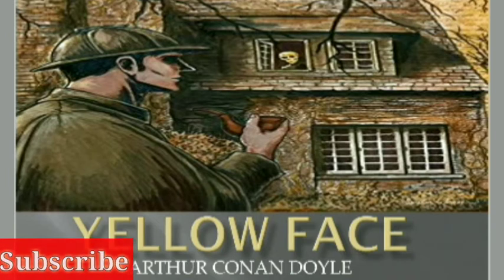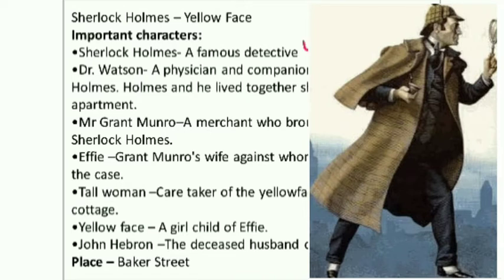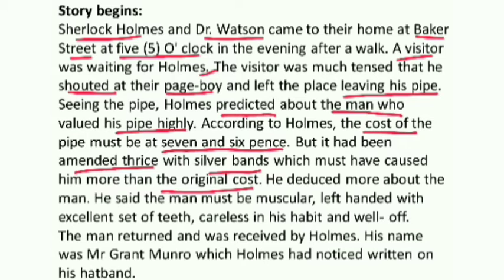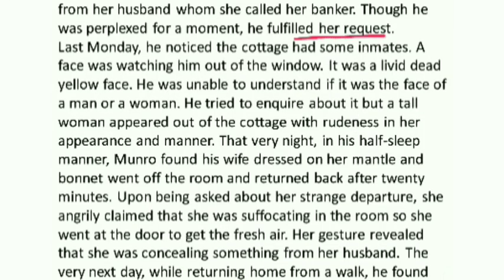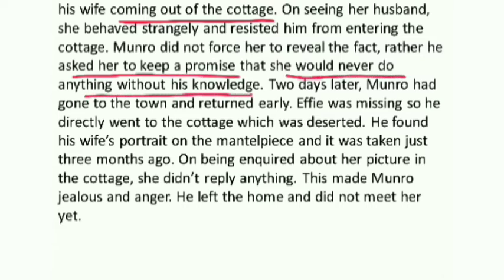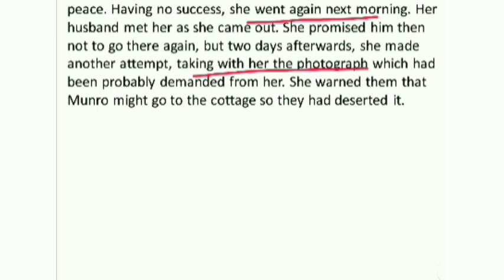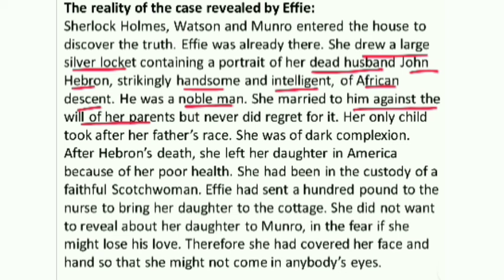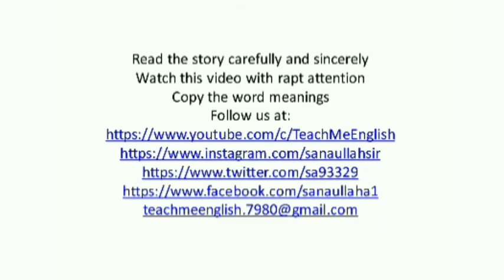The Yellow Face | Sherlock Holmes | Arthur Conan Doyle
Yellow Face is a detective story enacted by the most famous characters Sherlock Holmes and his friend Dr. Watson. In this story,a character named Grant Munro was confused and afraid seeing a yellow faced figure at the window of a cottage. He was much confused when he found his wife's relation to the cottage. To know in detail watch this video.

Link of the pdf containing the detail of The Yellow Face